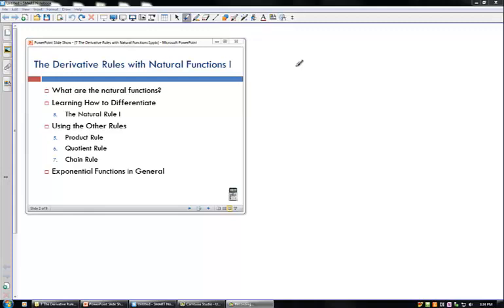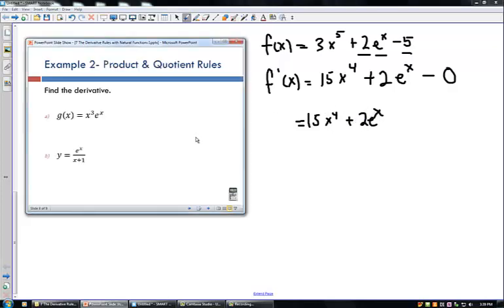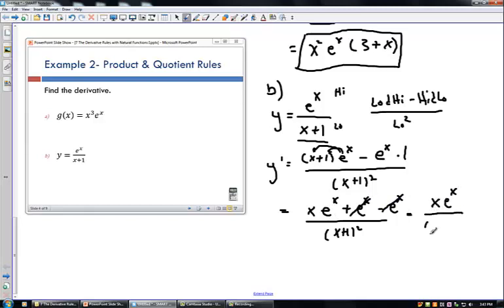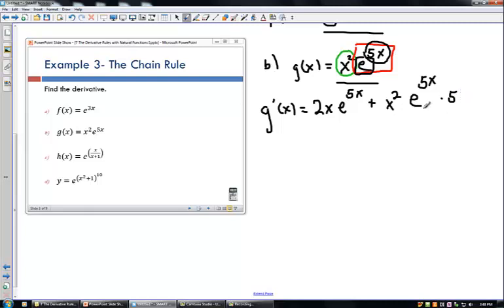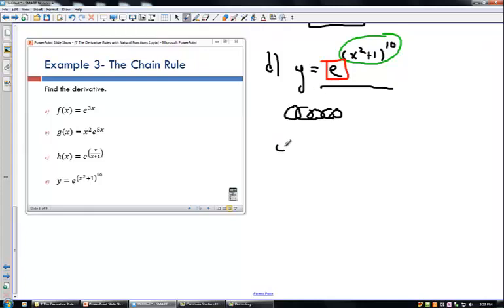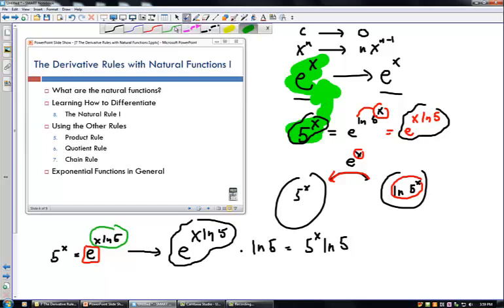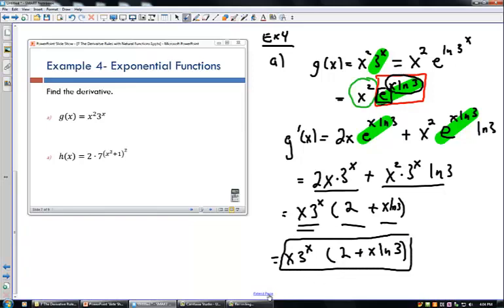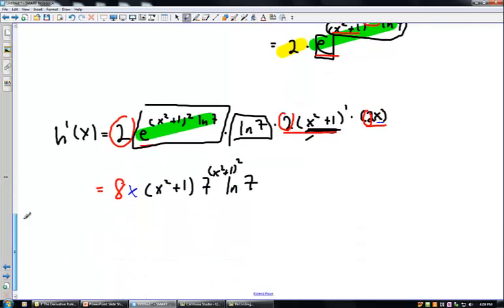4 The Derivative Rules with Natural Functions I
In this video we learn how to use the derivative rules with the natural exponential function.